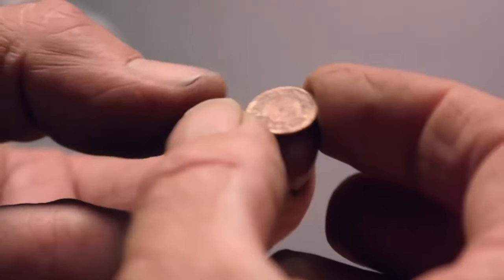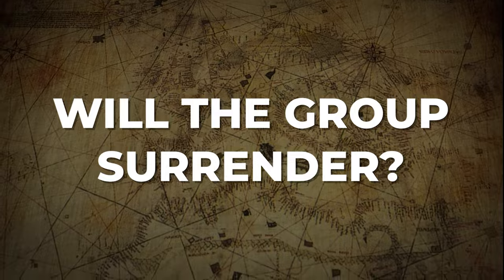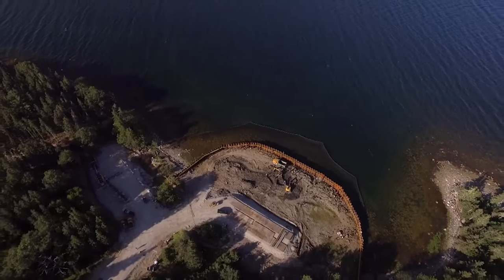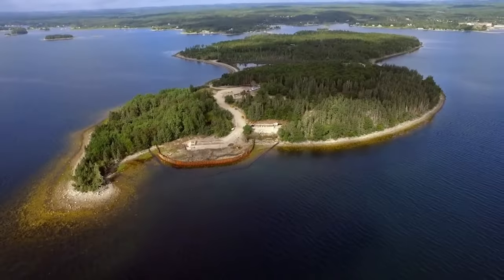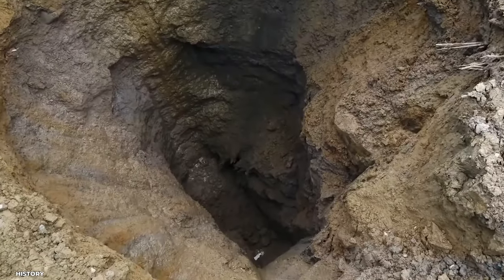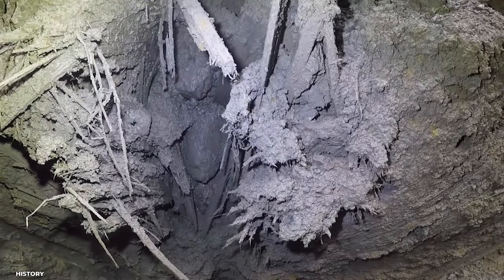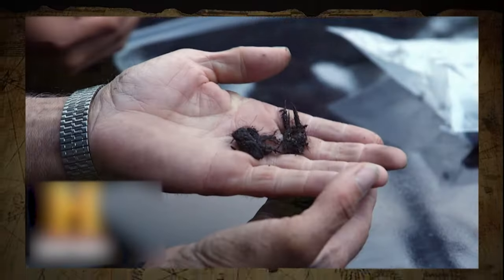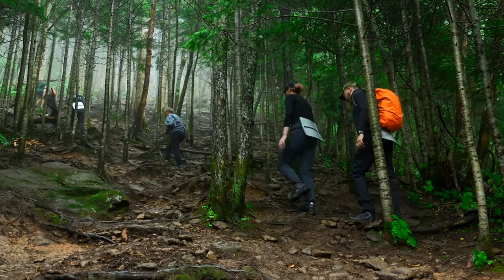Rick Lagina: ''This Almost Made Me Pee My Pants!!!''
Each little discovery points toward the main, significant finding. Rick sets off with his group to search the well-known money pit for treasure. From the discovery by Dr. Spooner of an object at least 300 years old to the unearthing of a hidden object 100 feet below the surface. Oak Island is a site where professionals are pushed to their limits and astounding discoveries are made. What might be Oak Island's most important discovery? The crew discovers a significant clue that suggests they may be getting closer to the treasures than they have ever been as they continue to explore the money pit, and there is no doubt that previous discoveries are related to this one. Come explore the latest significant find made at Oak Island with us.